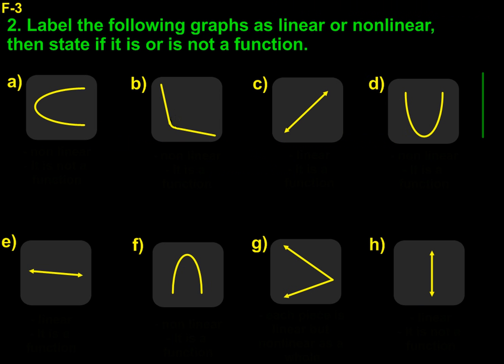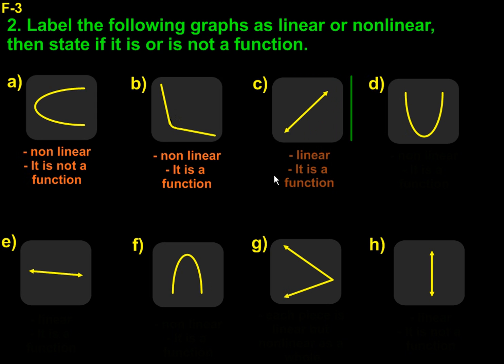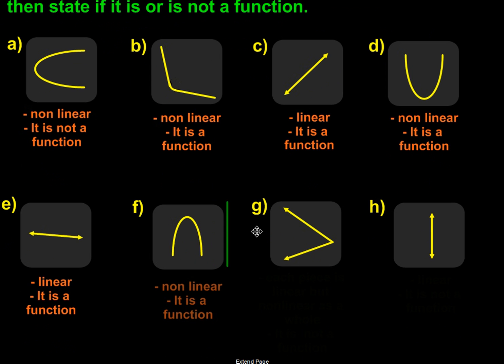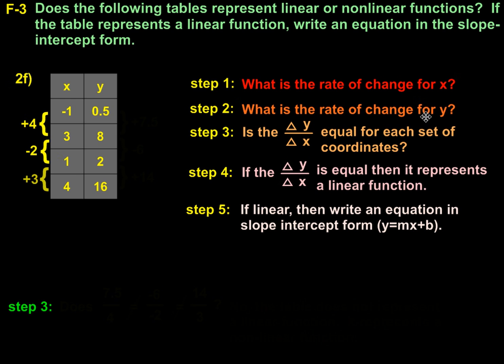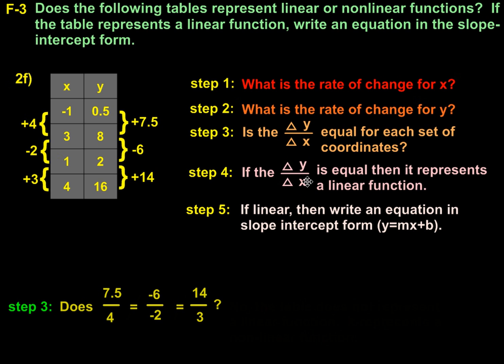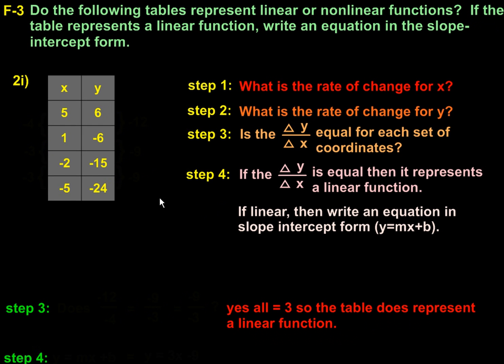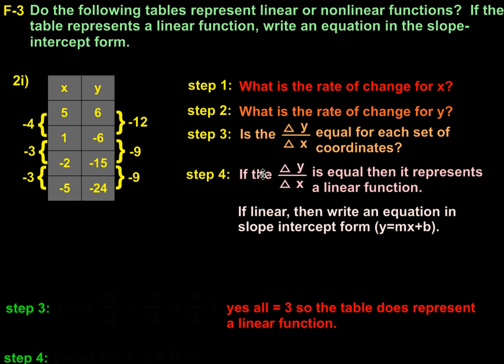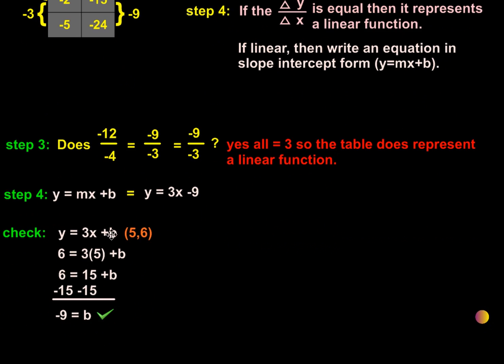8th Grade Math hhs: F-3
U1/D3 CCSS 8.F.3 Functions